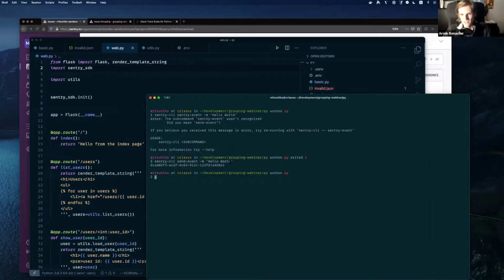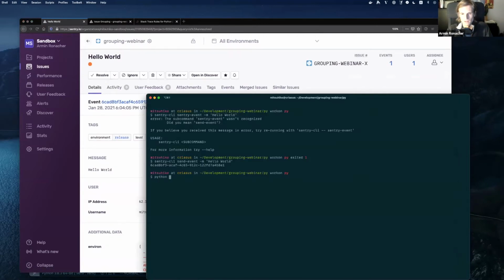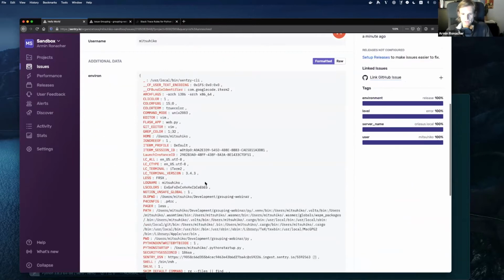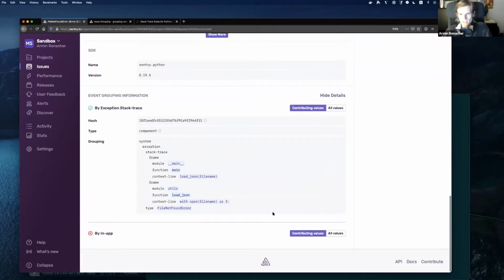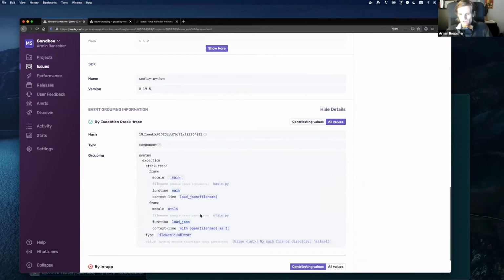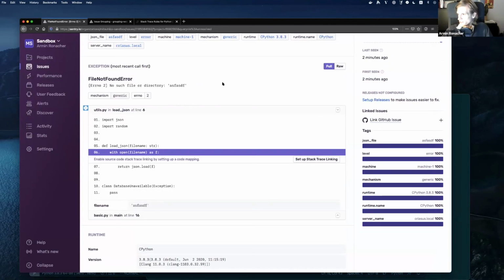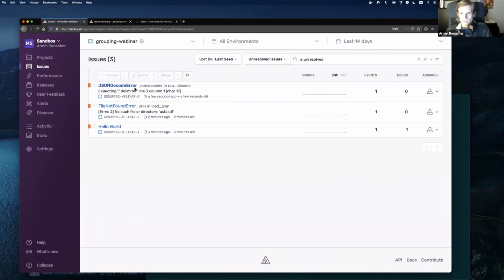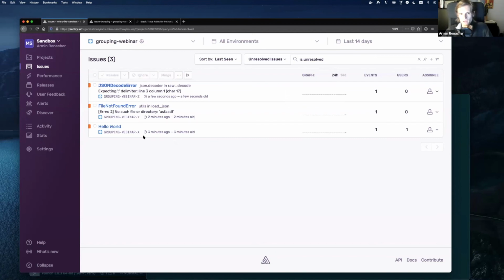How Grouping Works | Sentry Tutorials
Armin Ronacher shows how Grouping works in Sentry.